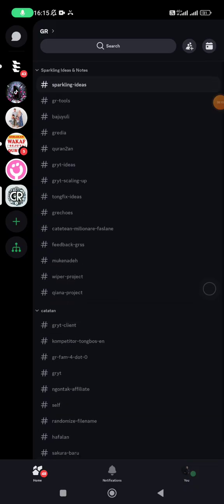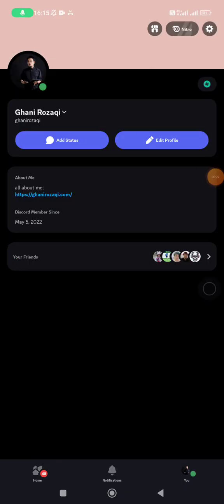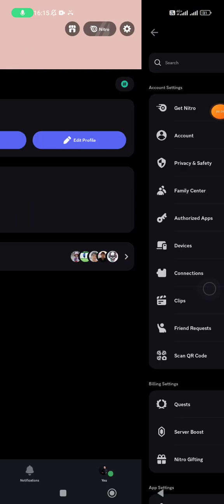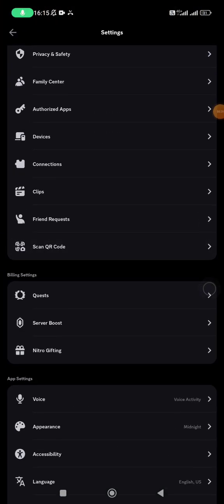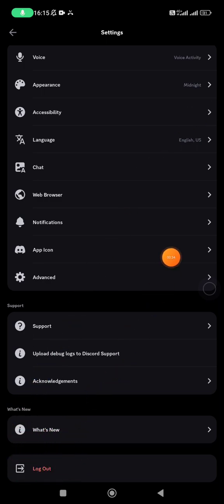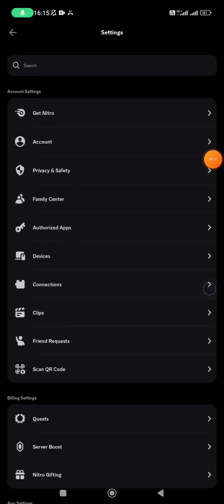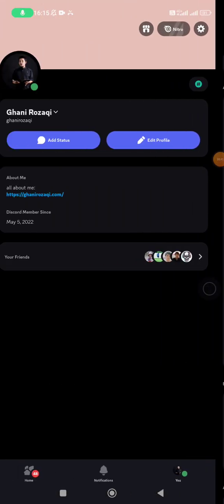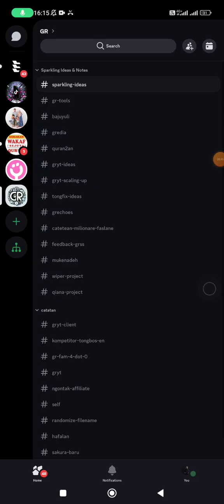How to Log Out of Discord on Android: Simple Steps for Redmi Note 10 Pro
Learn how to log out of Discord on Android easily with this simple step-by-step tutorial, specifically demonstrated on the Redmi Note 10 Pro. Whether you're using a Redmi device or another Android phone, this guide will help you quickly log out of your Discord account and ensure smooth switching between accounts. The process is fast and works the same across most Android devices. You’ll learn how to navigate the profile and settings to find the log-out option in just a few steps.

Logging out of Discord can be necessary when you want to switch accounts or simply take a break from the app. In this video, we guide you through the easy steps to log out of your Discord account. After logging out, you can log back in with another account or use your Google login. If you're having trouble or just need a refresher, this quick guide is perfect for Android users, especially those with the Redmi Note 10 Pro.